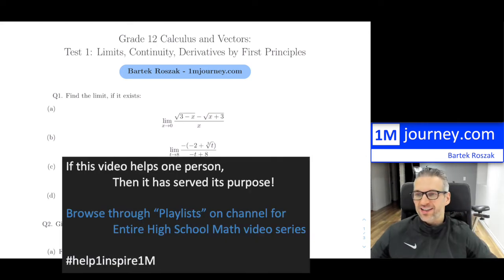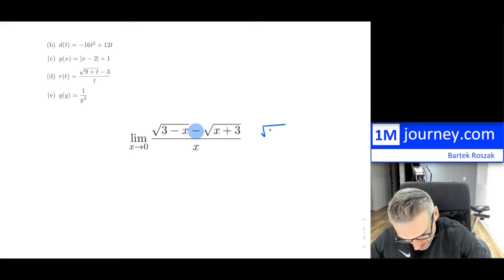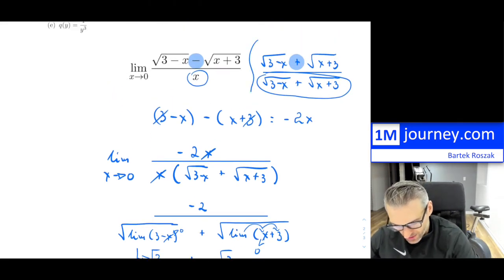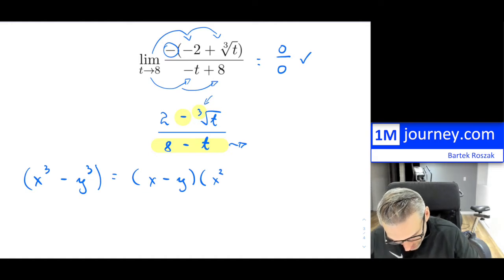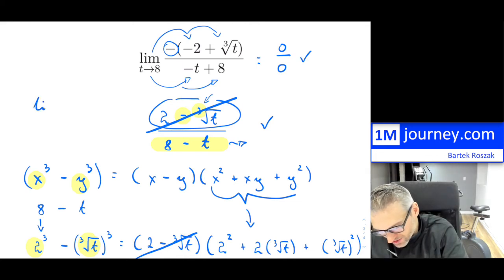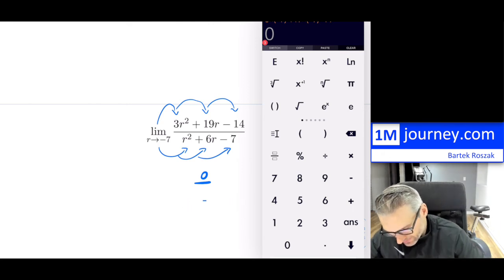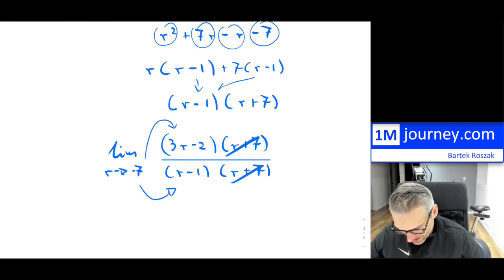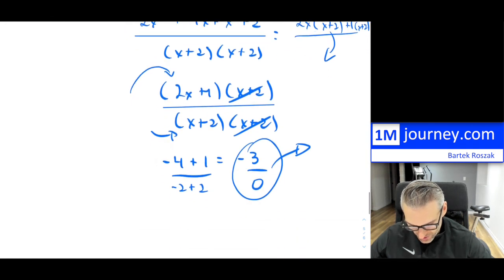Grade 12 Calculus - Test 1 Challenge, finding Limits